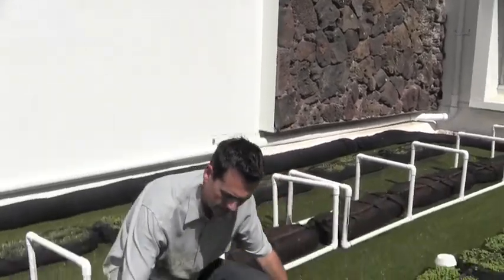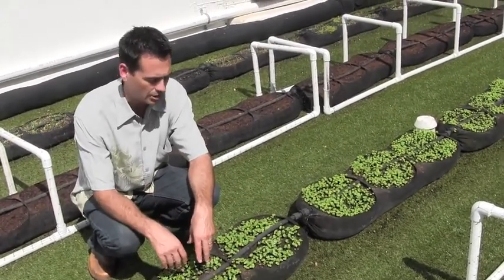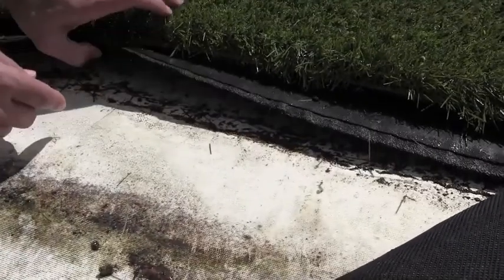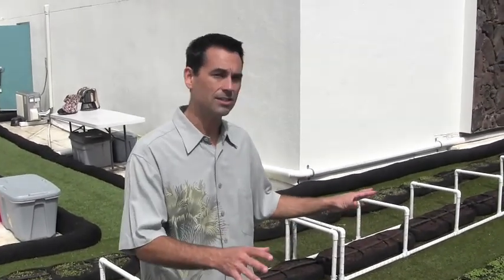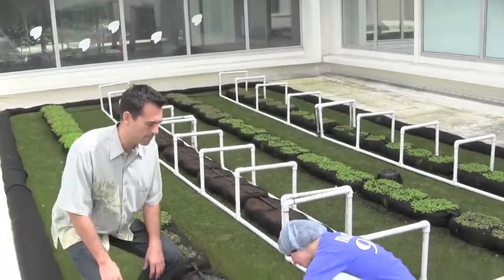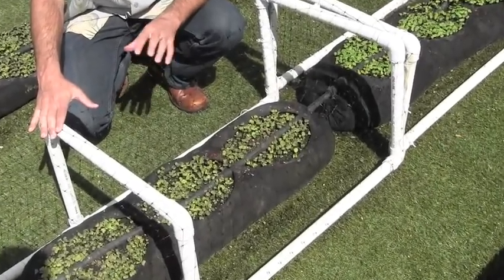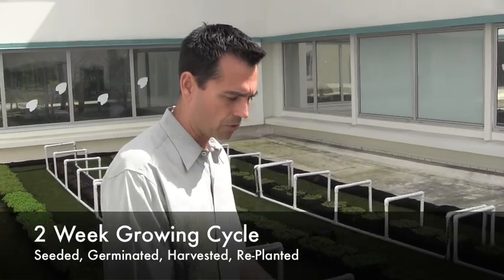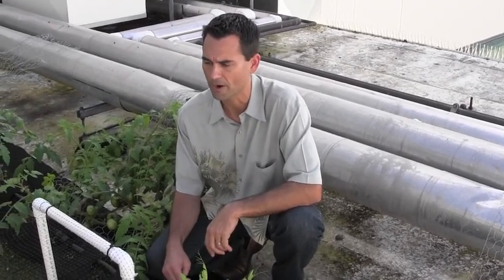CMC Youtube FarmRoof